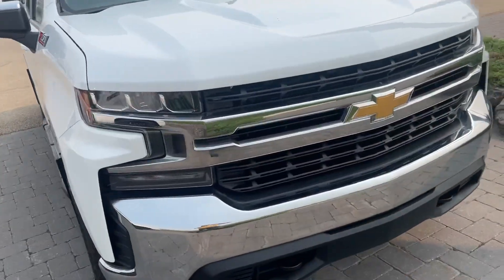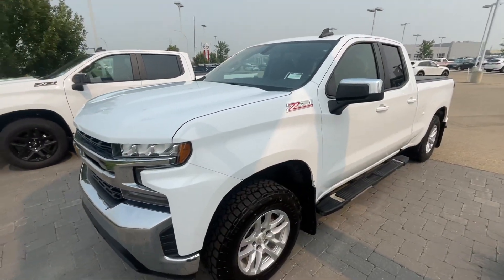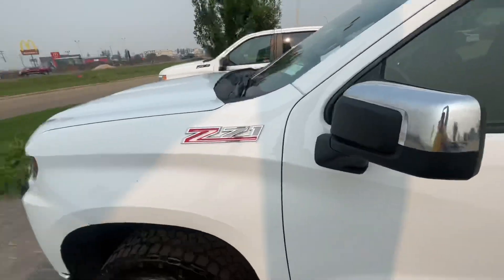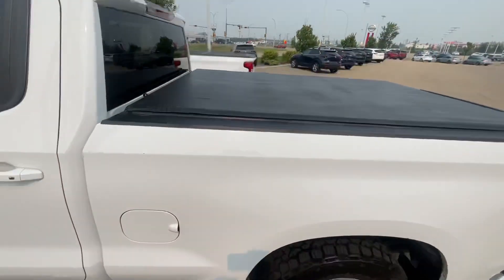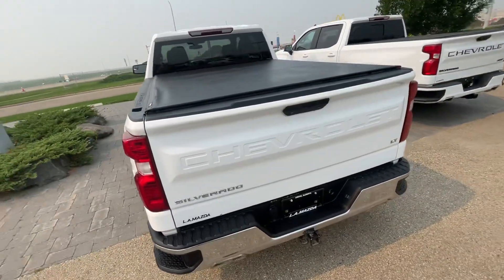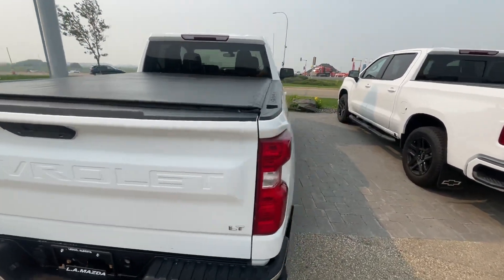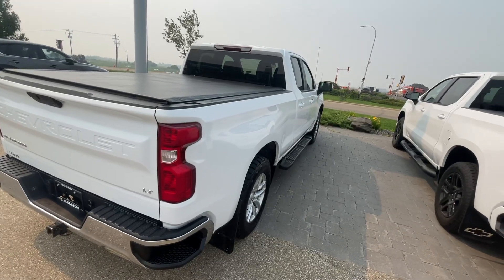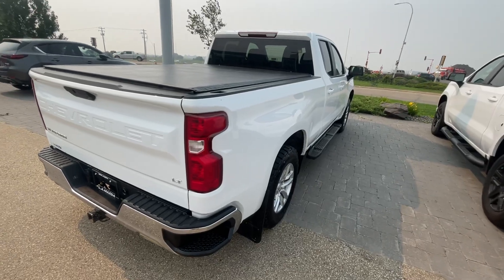Mike what about this one?